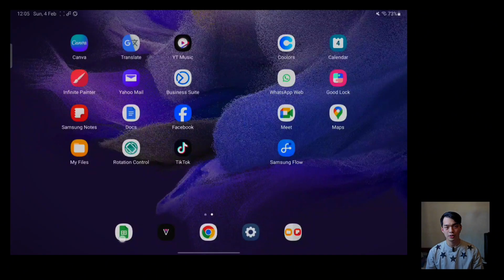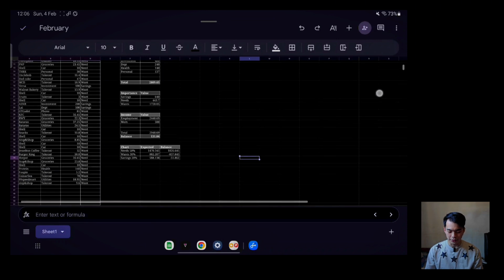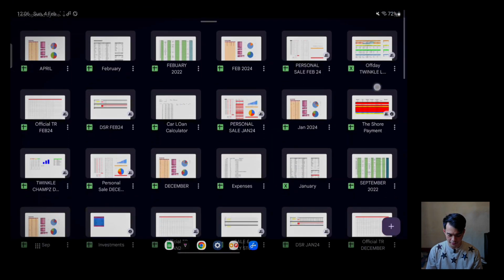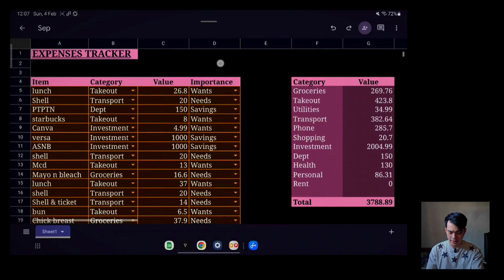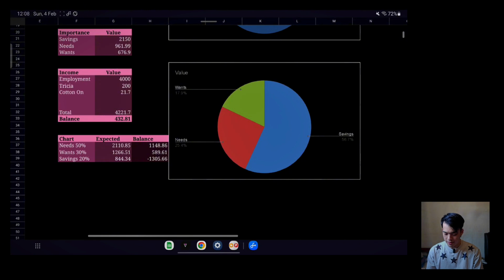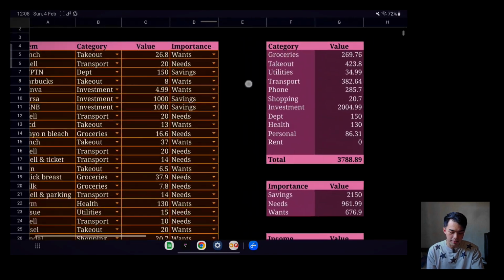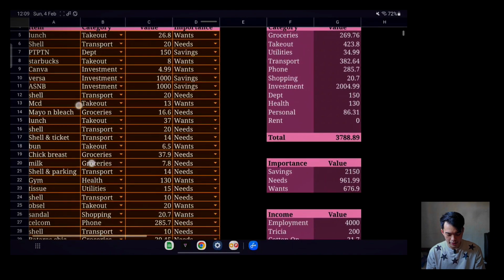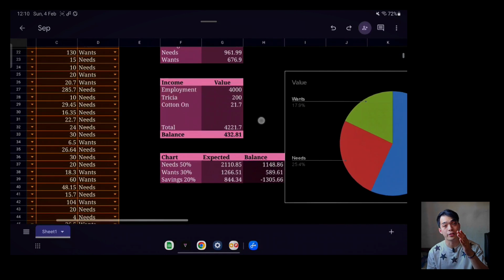How to track your expenses with Google sheet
now adays we need to save more and what better way than to track your own expenses. This video is to show how to track your expenses